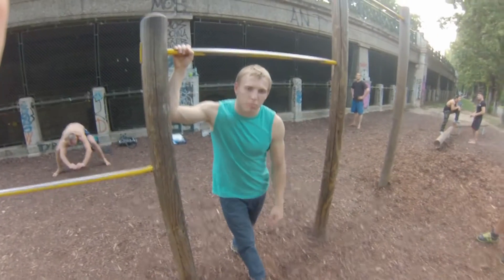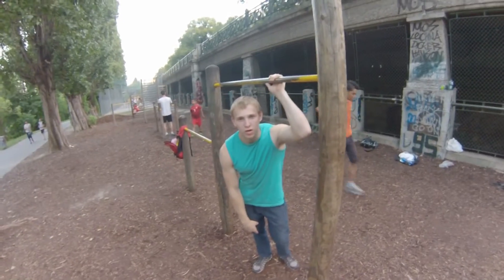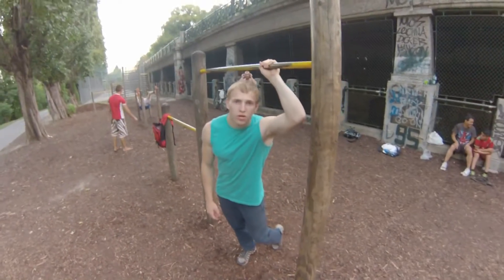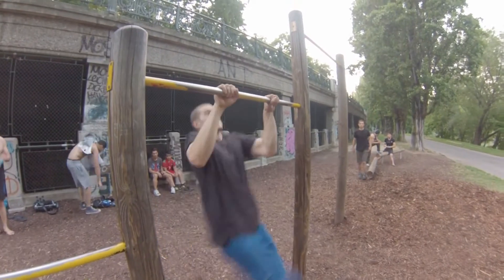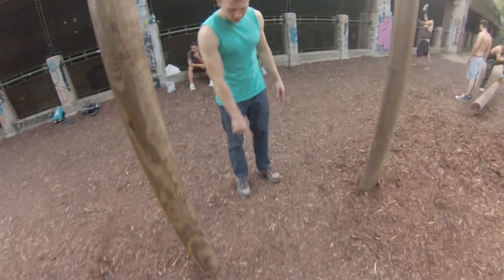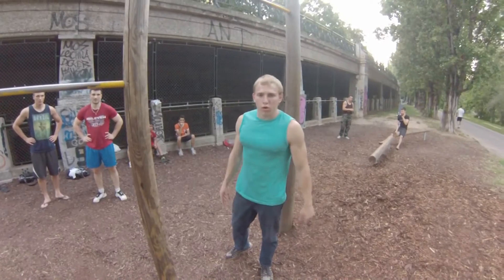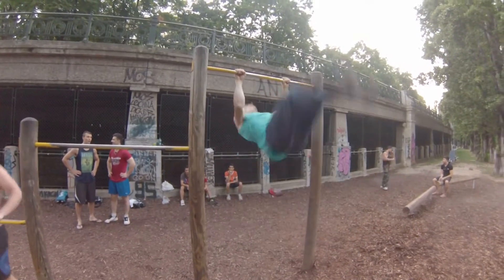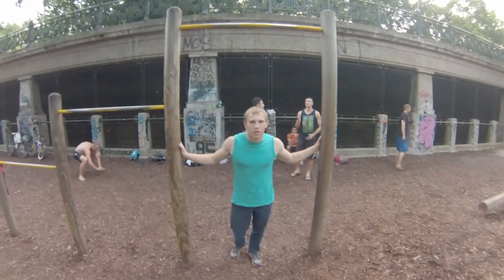2.17. Street Workout Calisthenics Fitness TraininG - Aufschwung ohne Berührung (Mitte) Tutorial 39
2.17."Street Workout Motivation Vienna Austria" Aufschwung ohne Berührung (Mitte) Tutorial Video 39 - Upswing without touch (medium).
International-Street-Workout-ISW.com

ViennA AustriA
Österreich Wien
Sport Community

1.1."Street Workout Motivation Vienna Austria" Aufschwung (Anfänger) Tutorial Video 1

International Street Workout Österreich Wien bzw. Vienna Austria !

Kostenlos Tägliches Training draußen in jeder Jahreszeit: Calisthenics + Street Workout + Fitness in Vienna Austria - Fit Motivation ISW - Österreich Wien

sei einfach ÜberraschenD fit jetzt

Vienna Austria - Österreich Wien

Gratis 1) Street Workout 2) Fitness 3) Calisthenics kostenloS

Gratis outdoor Training in Österreich Wien für Alle

Wien ist die Hauptstadt des Straßentrainings mit Krafttraining, Ausdauer, Tricks und zukunftiger Entwicklung.

Österreich stellt zur Verfügung frei zugängliche outdoor Sportplätze Vienna für Dich.

Da, in zahlreichen Trainingsparks kannst du rund um die Uhr kostenlos trainieren.

Komm mal zu gratis fit Workout ISW Vienna Austria mit Freude vorbei.

Lebe gesund und sei fit täglich und lebenslang in Austria Vienna mit ISW weltweit.

Wer fit und gesund sein will, kann sich hier von den Profis und Anfänger etwas abschauen.

Gratis Training in Vienna Ausatria for everyone

Vienna is the capital of street training with strength training, endurance, tricks and future development.

Austria provides freely accessible outdoor sports fields Vienna for you.

There, in numerous training parks you can train around the clock for free.

Come to the free fit workout ISW Vienna Austria with pleasure.

Live healthy and be fit daily and lifelong in Austria Vienna with ISW worldwide.

If you want to be fit and healthy, you can learn something from the professionals and beginners here.

Allgemeine Informationen der Community – International Street Workout ISW Österreich Wien

Sportverein und outdoor Sport für Calisthenics, Street Workout und Fitness.

Der Sportverein heißt „International Street Workout ISW“.

Es hat seinen Sitz in Wien und erweitert seine Aktivitäten in ganz Österreich.

Die Aktivitäten des Vereins sind nicht gewinnorientiert.

Aufgaben des Vereins in Österreich Wien – Ehrenamtliche Organisation

a) Regelmäßiger Kontakt zwischen den Mitgliedern.

b) Organisation von Veranstaltungen, Turnieren, Wettbewerben, Meisterschaften mit den Schwerpunkten Street Workout, Calisthenics und Fitness.

c) Aufnahme und Regulierung sportlicher Beziehungen zu in- und ausländischen Organisationen.

d) Zusammenarbeit mit anderen Vereinen, Verbänden und Organisationen.

Zweck des Vereins – Motivation – Sportplätze für Workout

Förderung der Gesundheit und des Outdoor-Sports im Allgemeinen und insbesondere des Krafttrainings in öffentlichen Einrichtungen durch nationale und internationale Netzwerke, Kommunikation.

Und die Schaffung öffentlicher Akzeptanz durch Aktivitäten wie Workshops und Training, Wettbewerbe, Übungsprogramme für Kinder und Jugendliche, Bau neuer Outdoor-Sportanlagen, Sportplätzen für Workout.